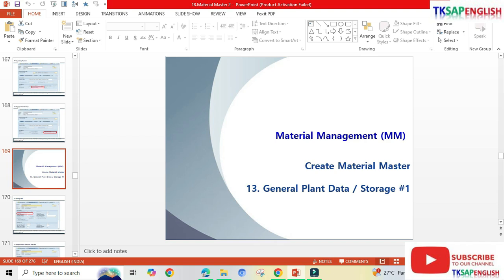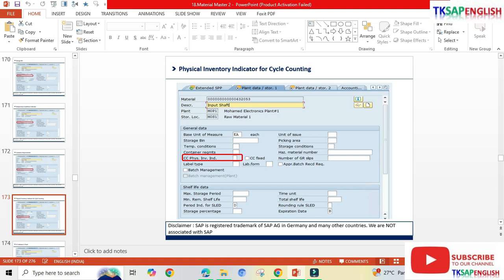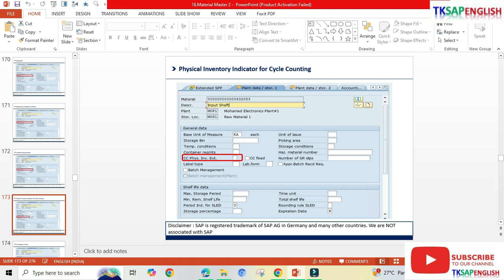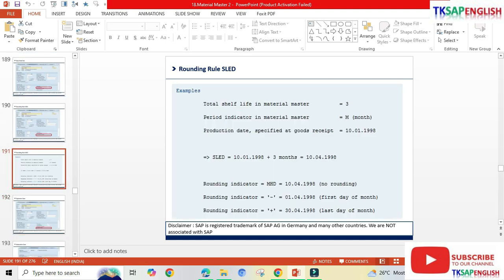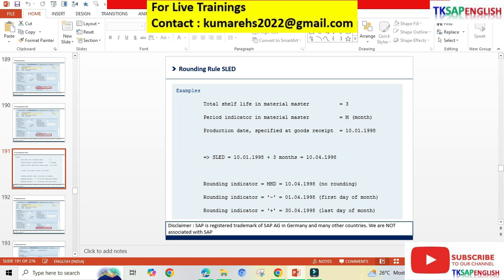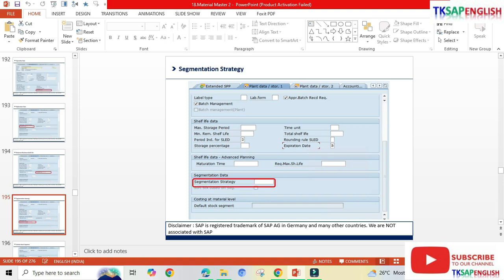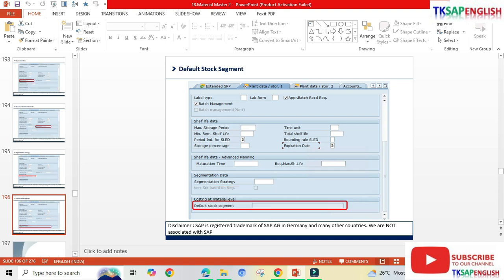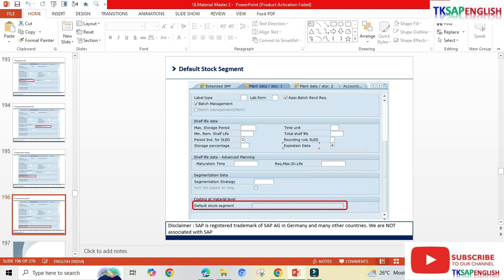( General Plant Data Storage#1 ) SAP S/4 HANA MM Material Master Detailed Explanation